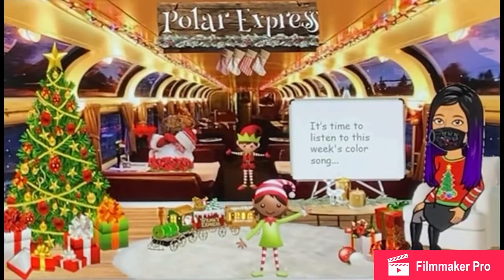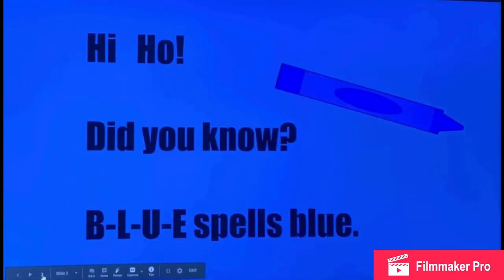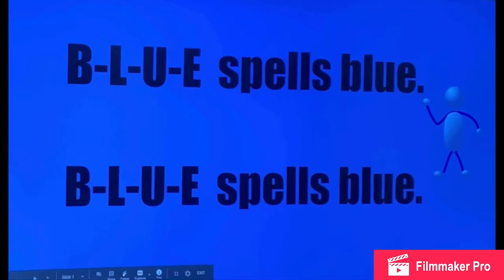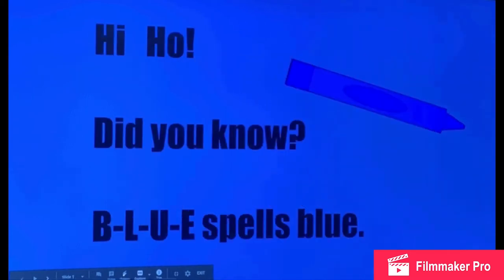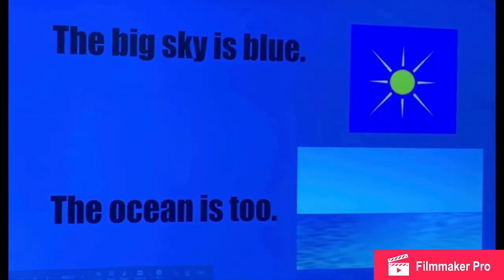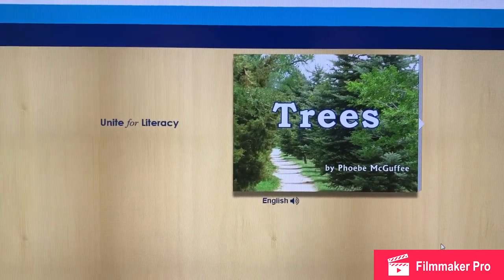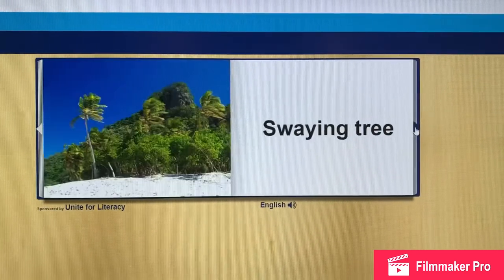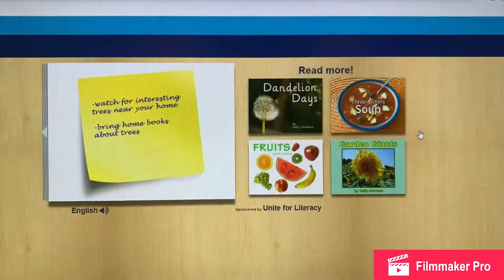Circle Time Learning... Preschool... Polar Express ... 12/10/2020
Join us for some circle time learning fun as we learn about Christmas around the world on the Polar Express... 12/10/2020